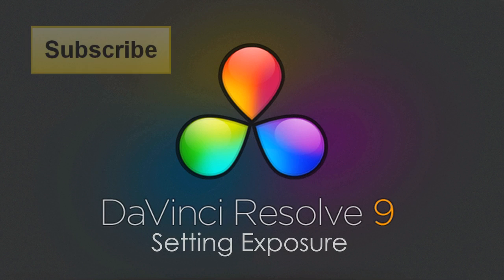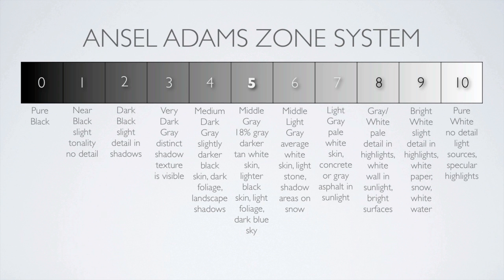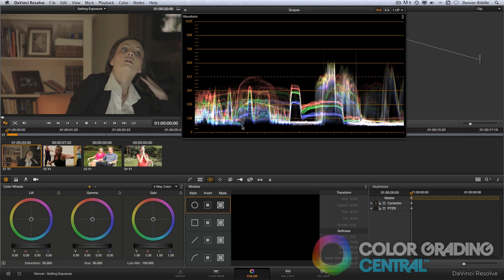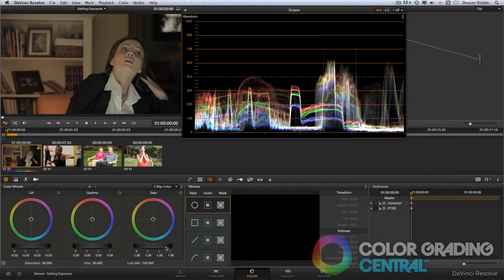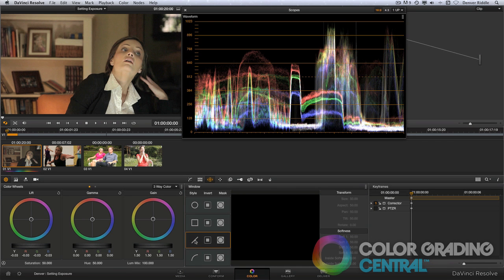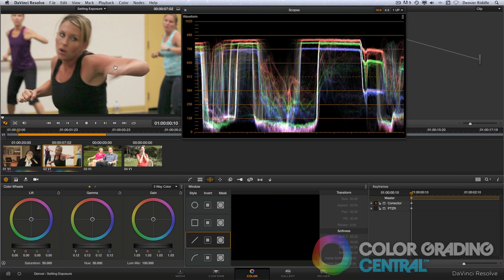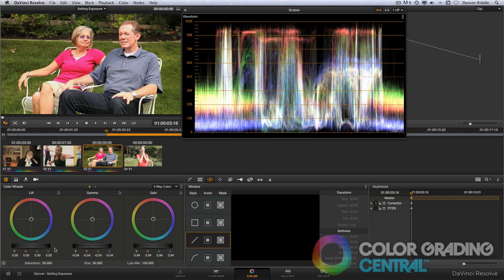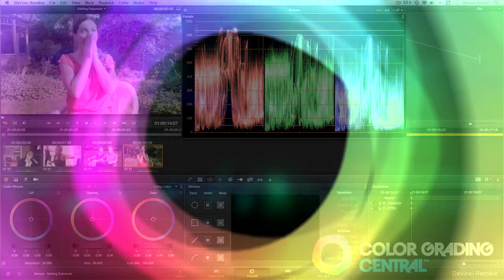DaVinci Resolve 9 Setting Exposure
DaVinci Resolve 9 - DaVinci Resolve 9 Setting Exposure

In this video tutorial I share with you how to set the proper exposure in DaVinci Resolve 9 by referencing the Ansel Adams Zone System chart.